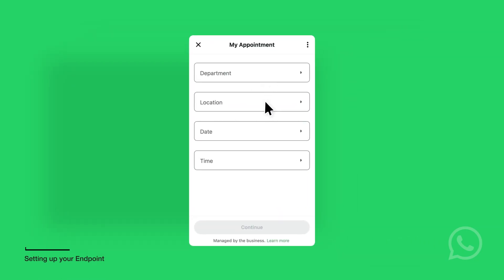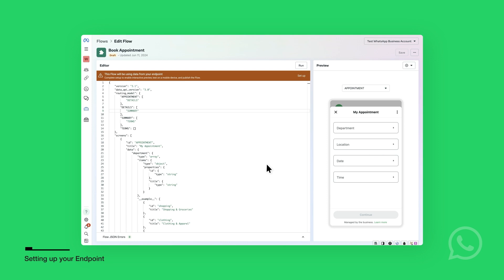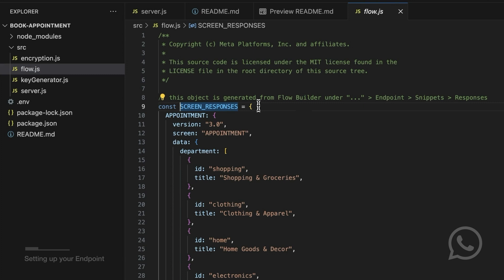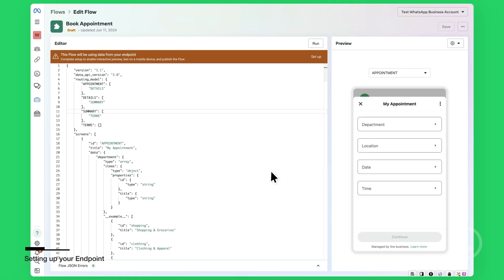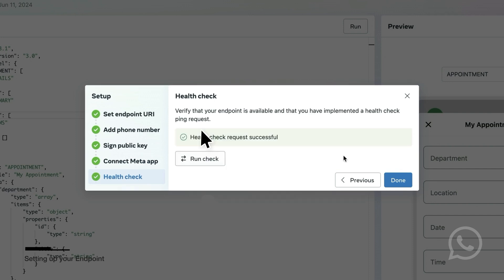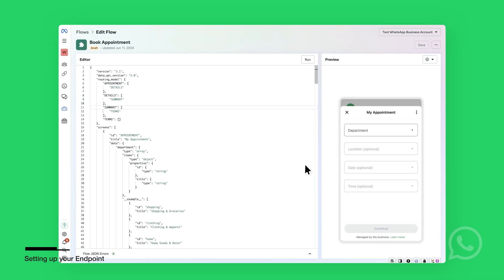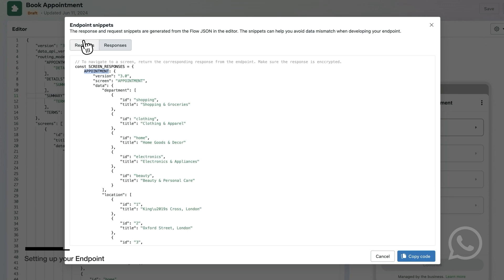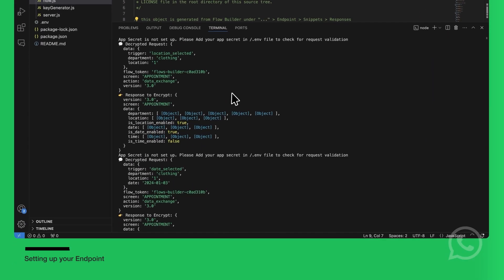Connecting WhatsApp Flows to an Endpoint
In this tutorial video, we show you how to connect WhatsApp Flows to an endpoint used for an appointment booking journey. Integration with endpoints enables you to populate data like appointment locations and times dynamically based on availability and save the user appointments in your database.

Want to learn more about WhatsApp Flows and how to build powerful, interactive experiences on our platform? Check out the helpful resources below!

See how WhatsApp Flows can help you build powerful, interactive experiences.